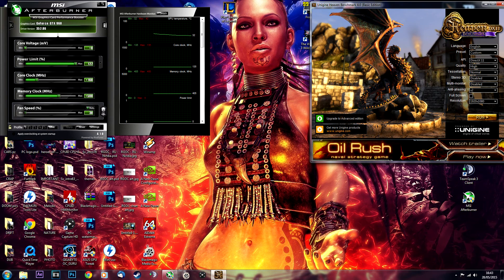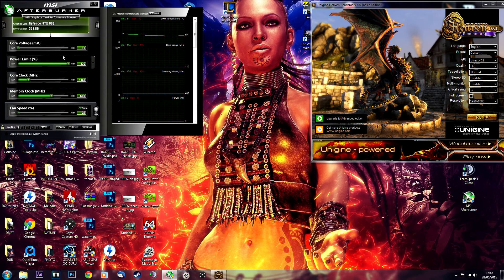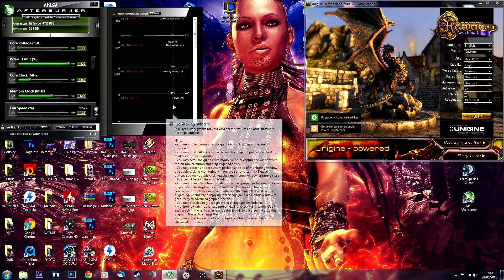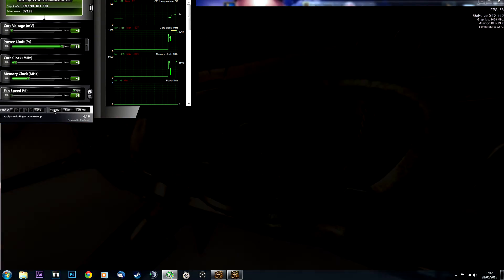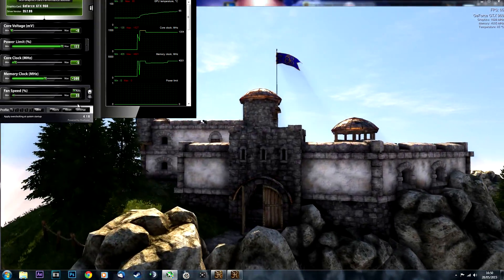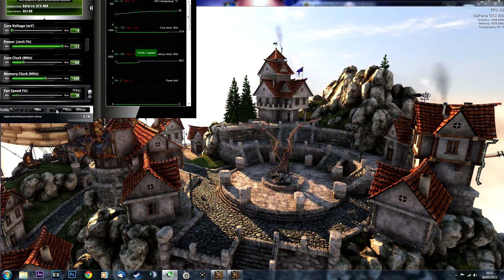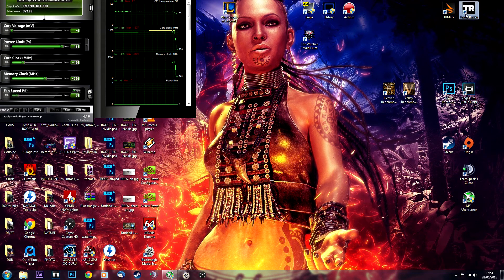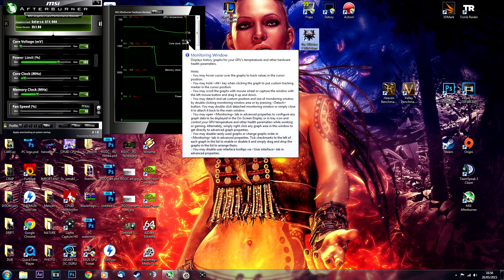How To Overclock NVIDIA GeForce GTX 960 [UPDATED Full Overclocking Guide]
In this video, I will show you how to overclock NVIDIA GeForce GTX 960. Overclocking your graphics card is a great way to get more FPS in games.

Here is the software that you will need to overclock NVIDIA GeForce GTX 960: